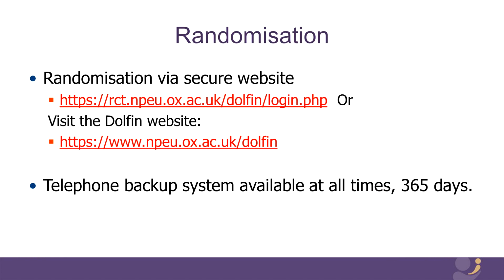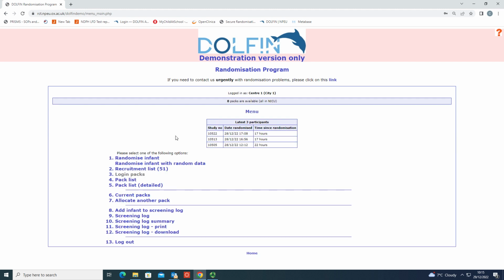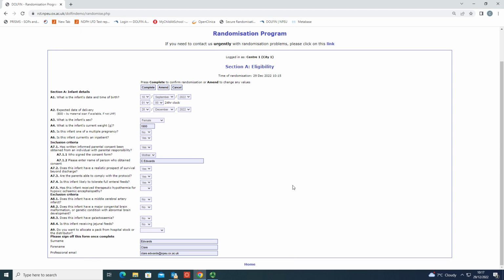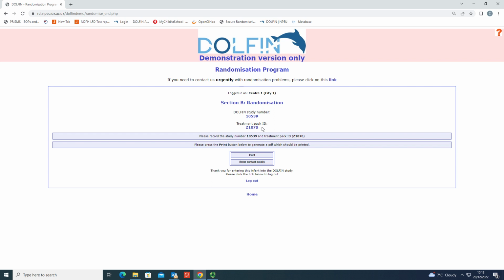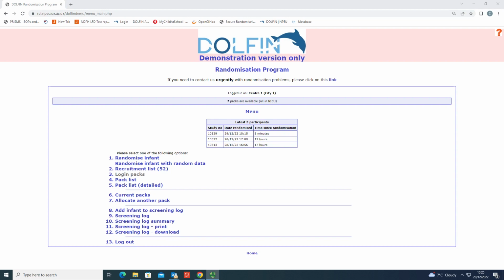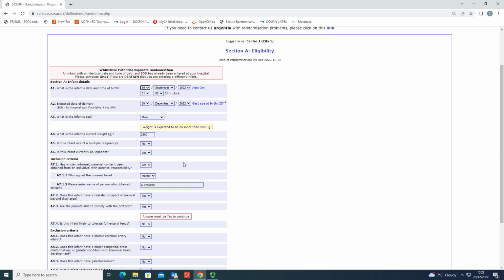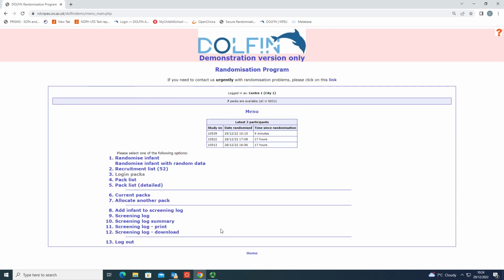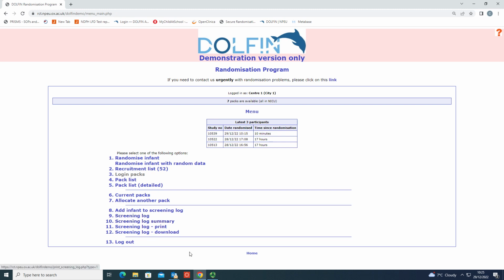DOLFIN Randomisation Training V1.0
Demonstrating how to use the randomisation website for the DOLFIN trial. February 2023